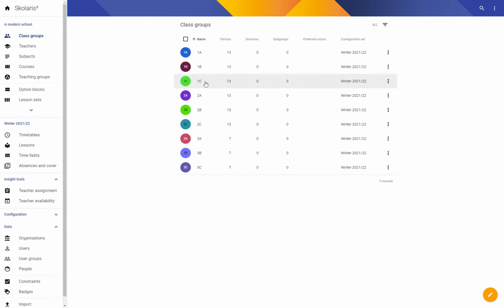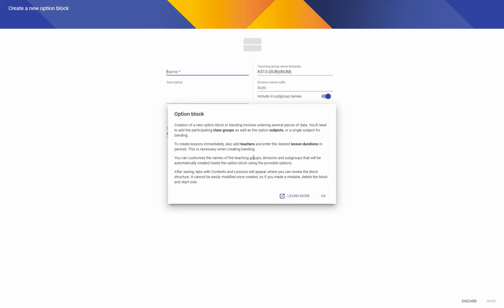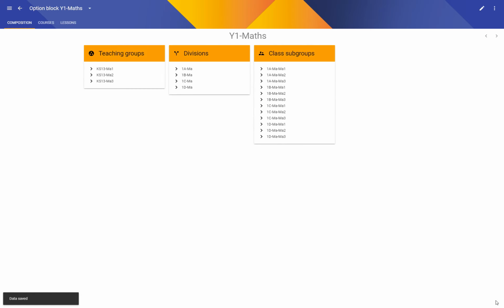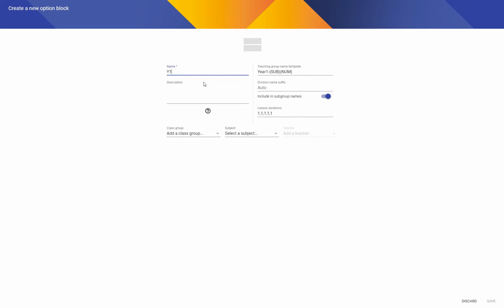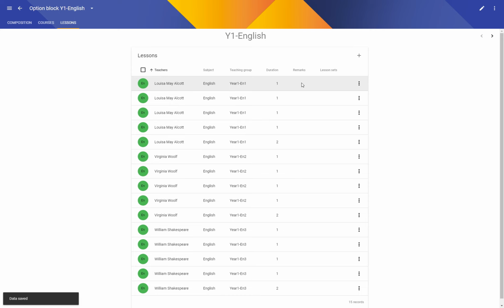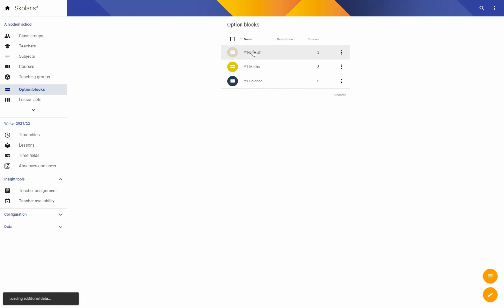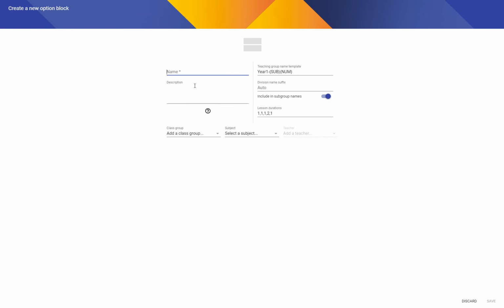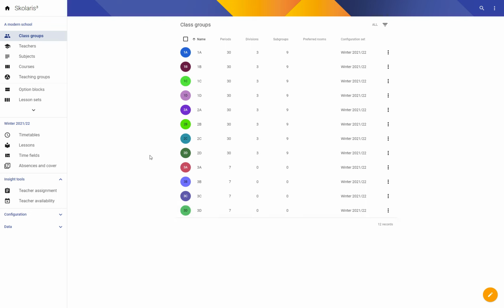Skolaris Weekly - Ep. 16 - Back to basics (part II)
How to create bands in Skolaris? It's easy. In today's installment you will learn all you need to know!